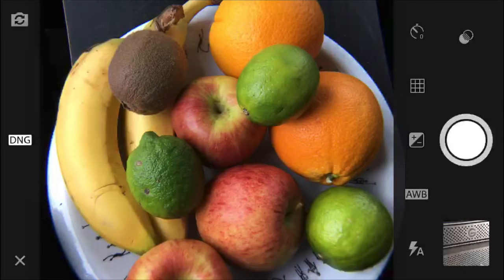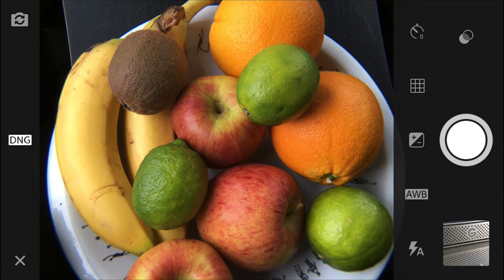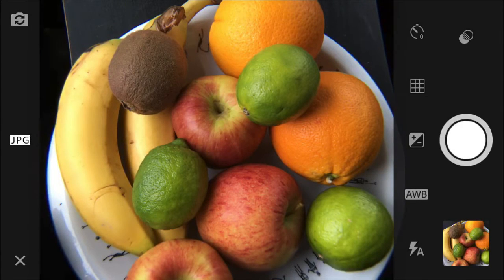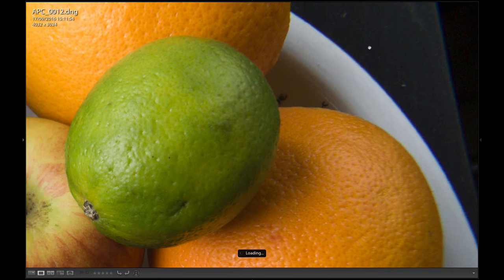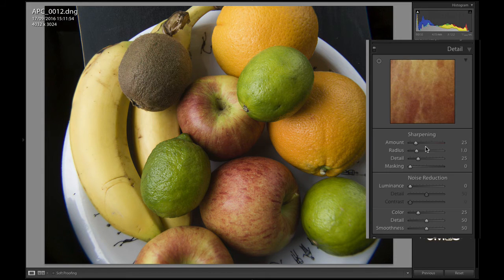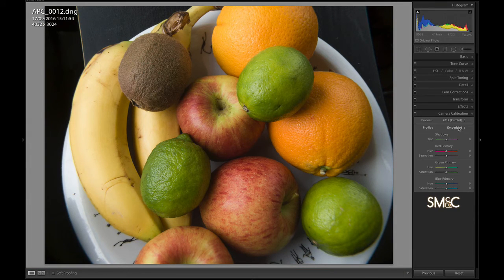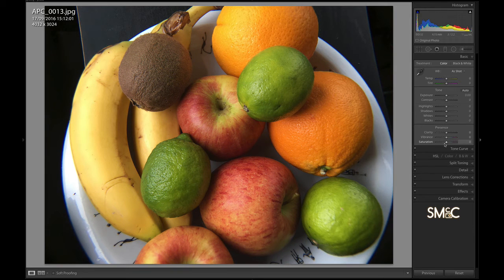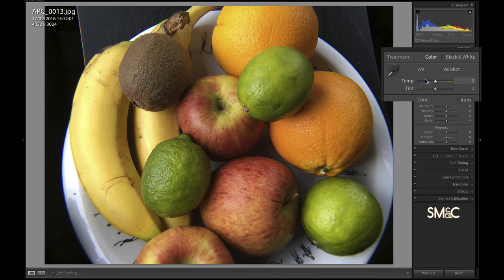Lightroom mobile iOS 2.5.0: DNG vs JPEG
A look at the new DNG feature in Lightroom mobile 2.5.0 for iOS. Requires iOS10.